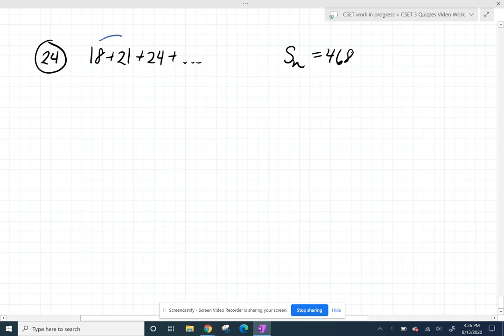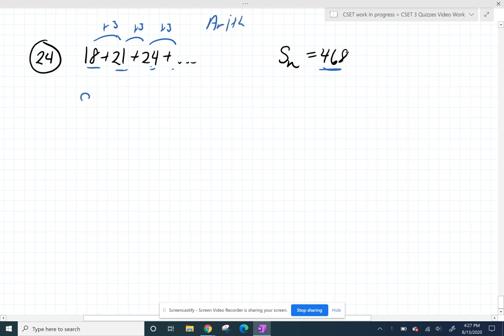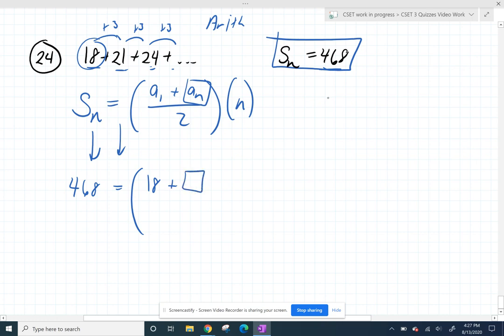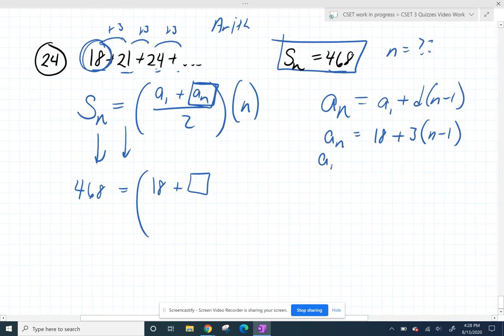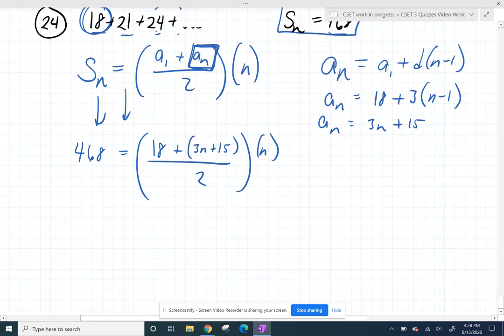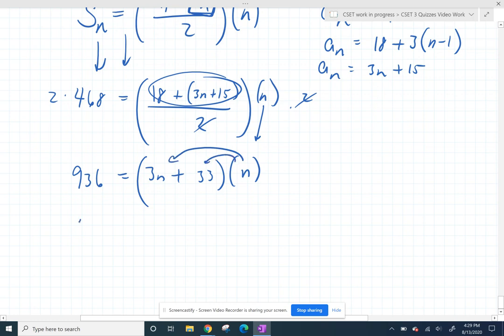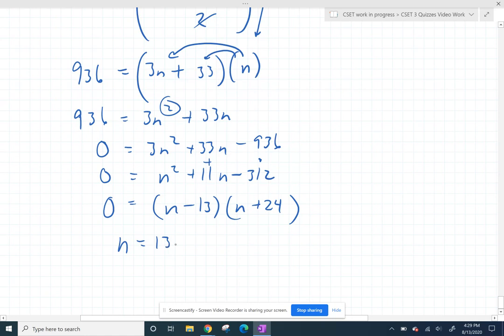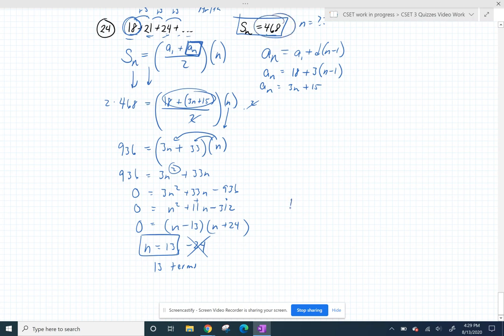Kuta Software Arithmetic Sequences and Series 24